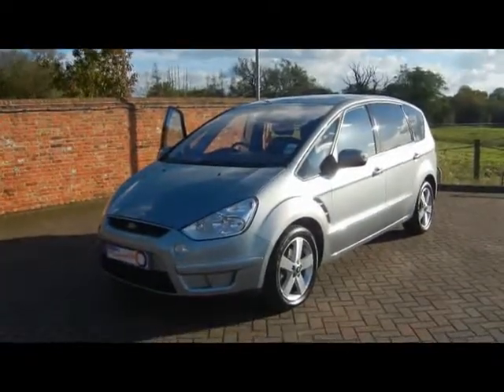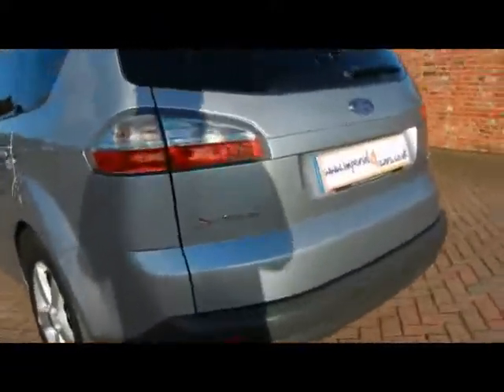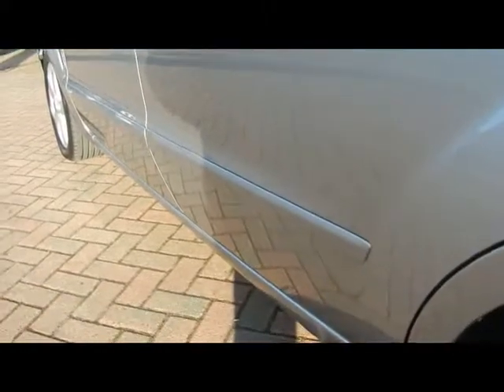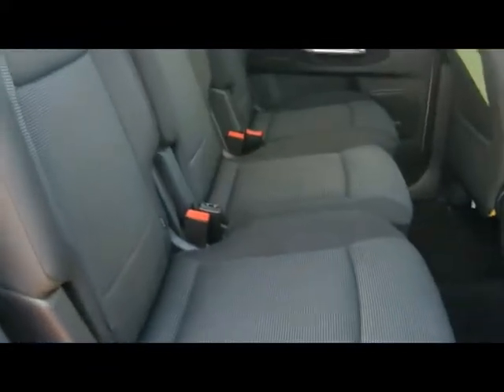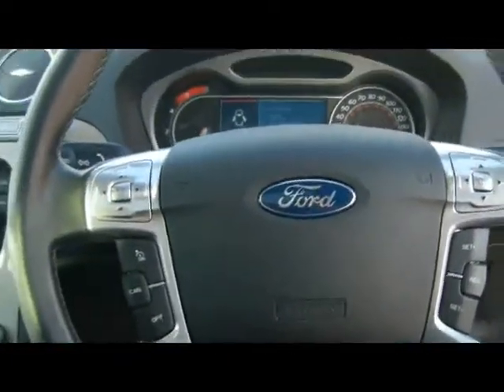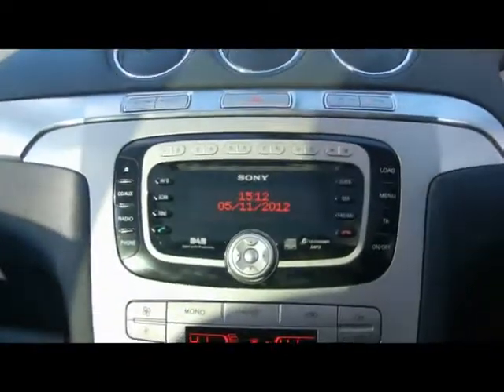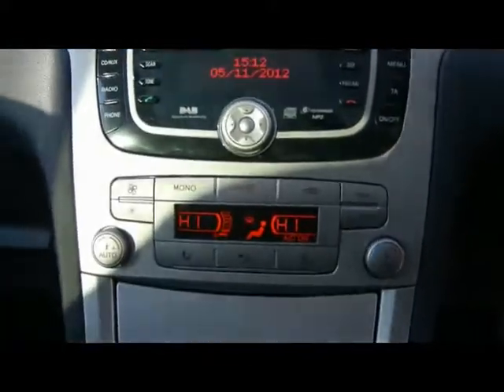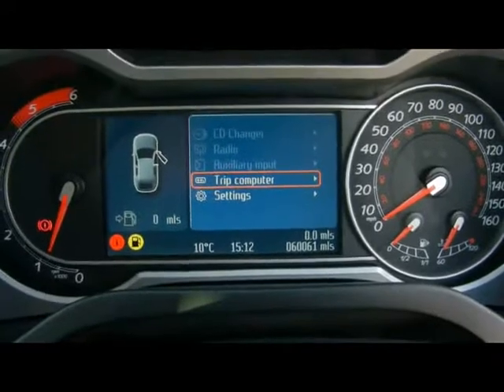2008 Ford S-Max Titanium 2.0TDCi MPV For Sale In Hampshire